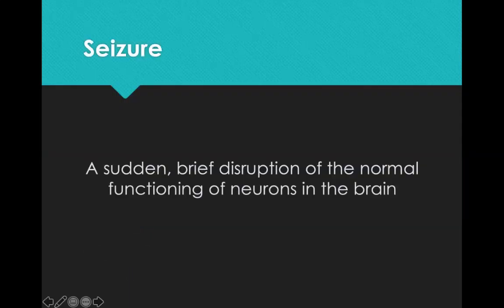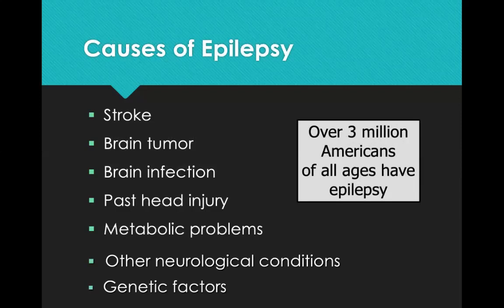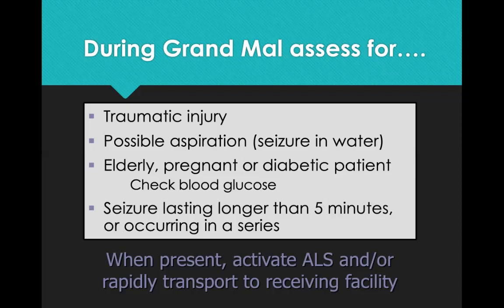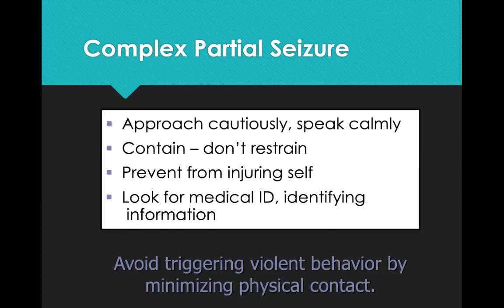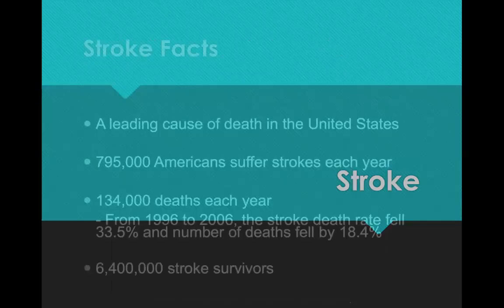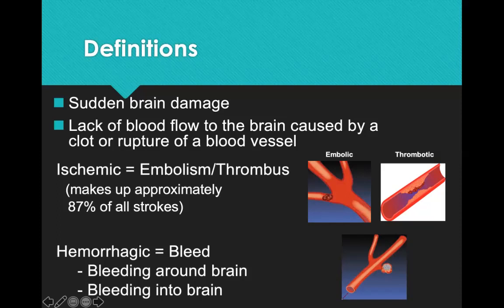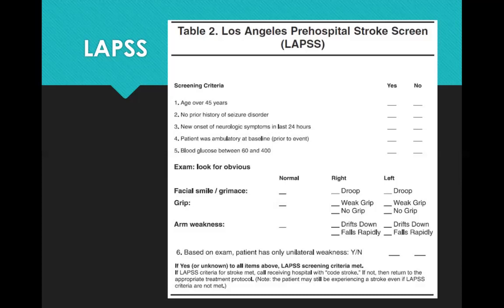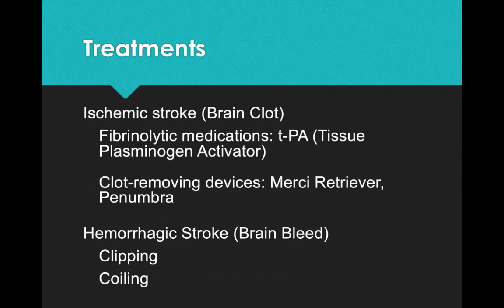Neurological Emergencies (Seizure & Stroke)